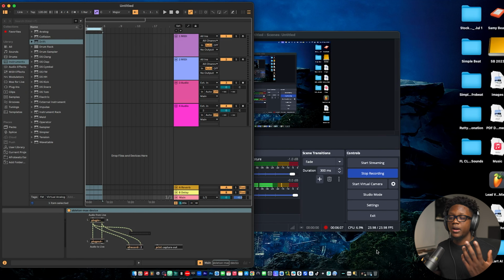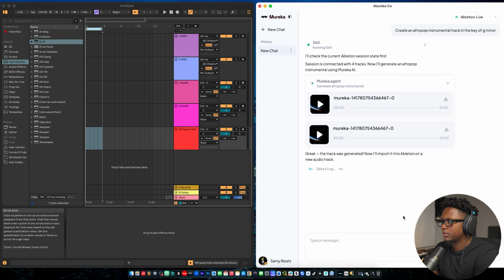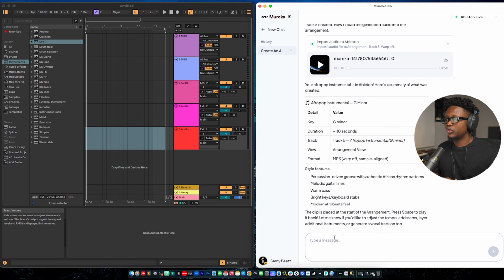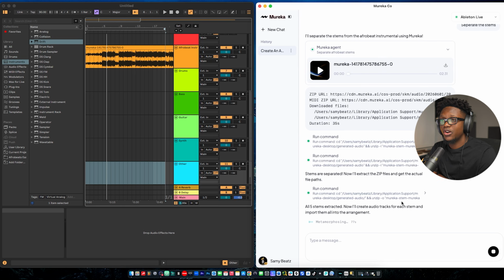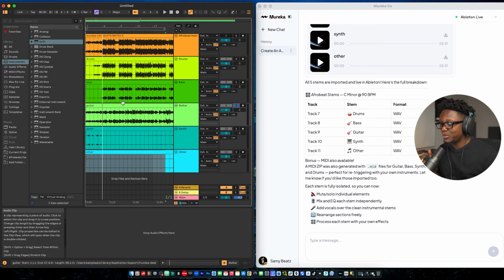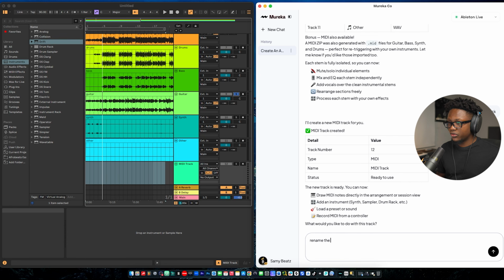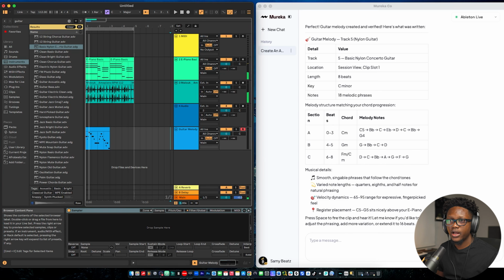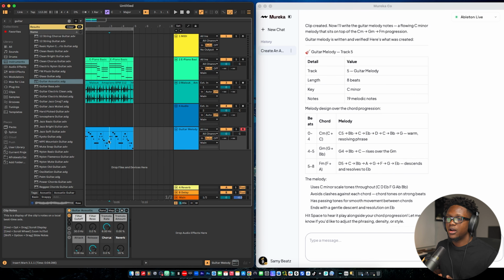This AI Co-Producer Saved Me Hours in Ableton